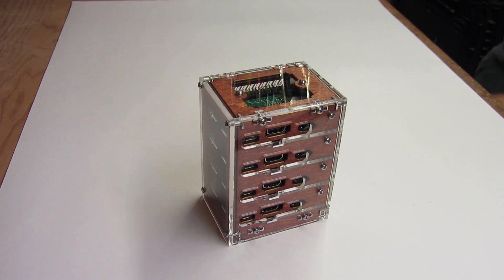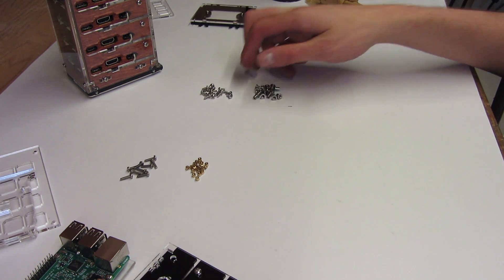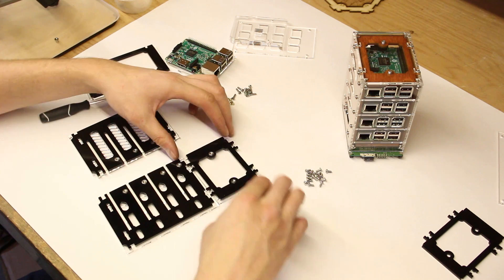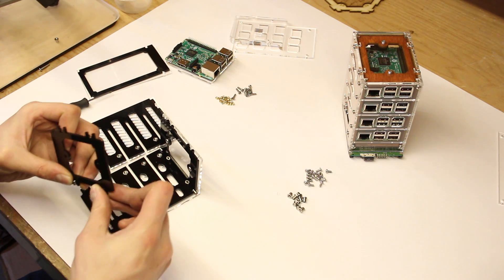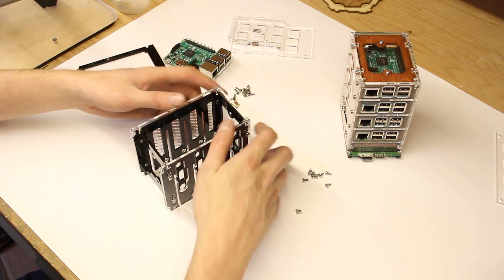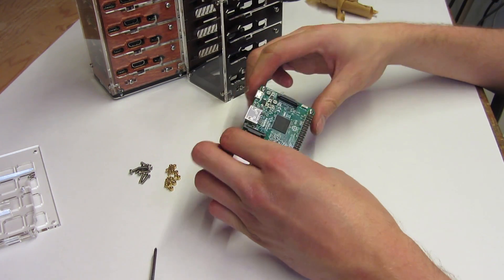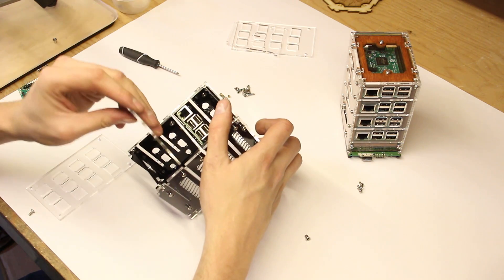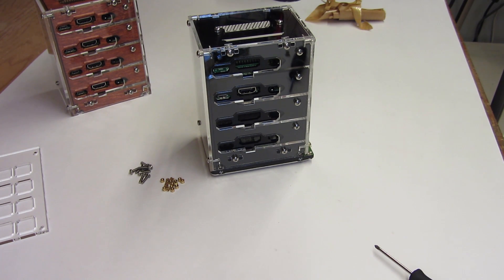BrambleBOX by C4 Labs - Assembly and Overview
Dustin walks us through the BrambleBox for Raspberry Pi!